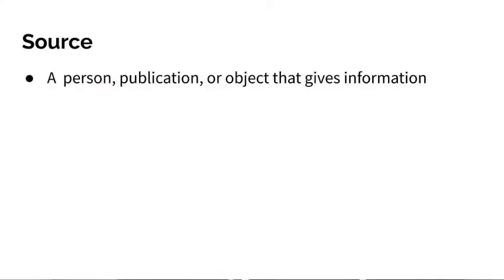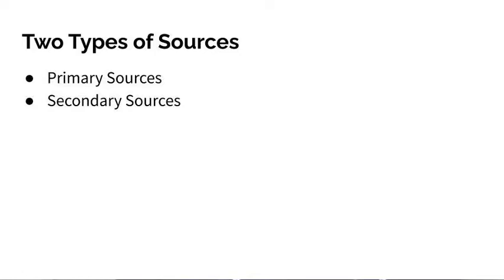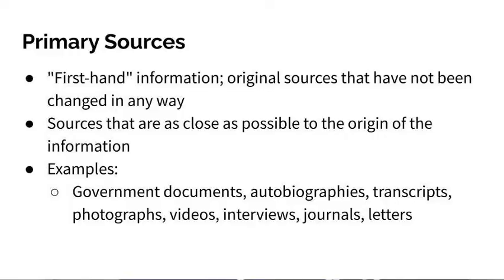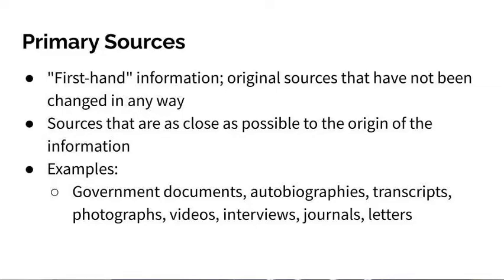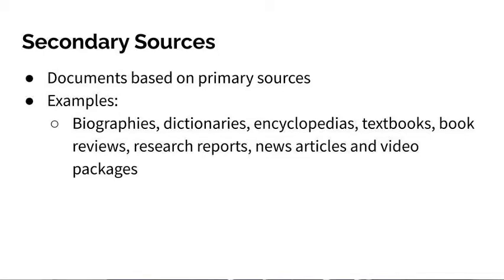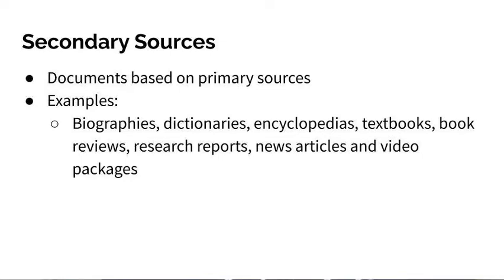MiniMod: Types of Sources